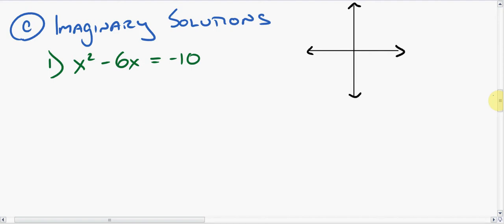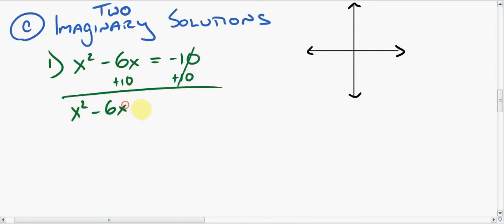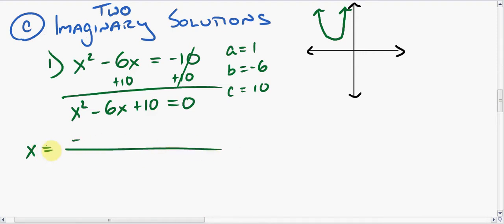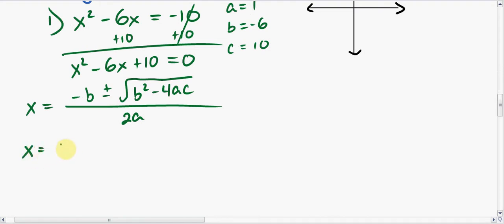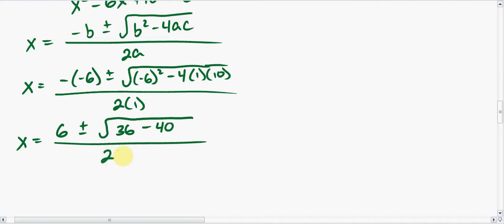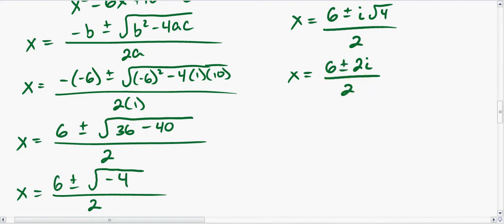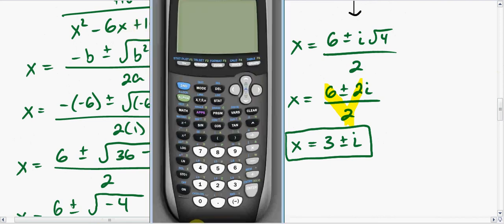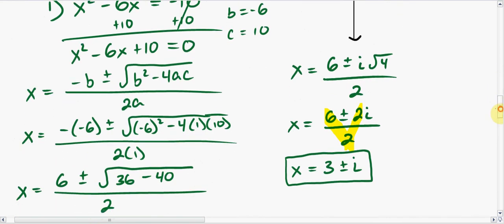AAT - Section 4.8 - Part 3